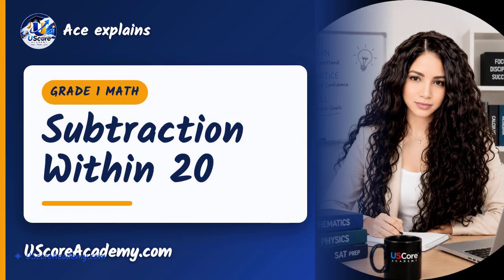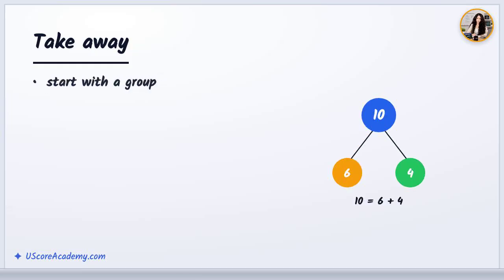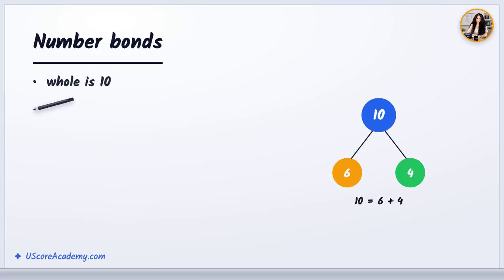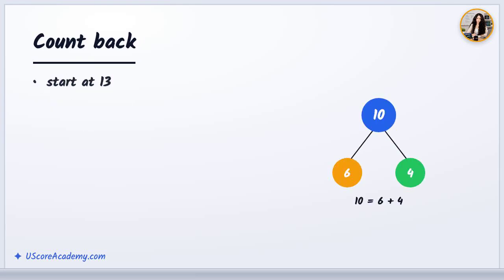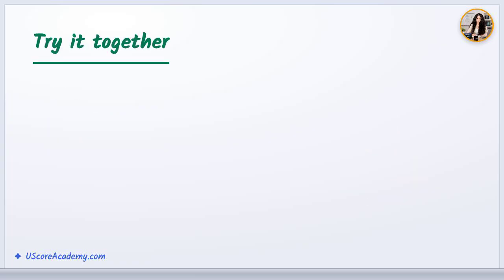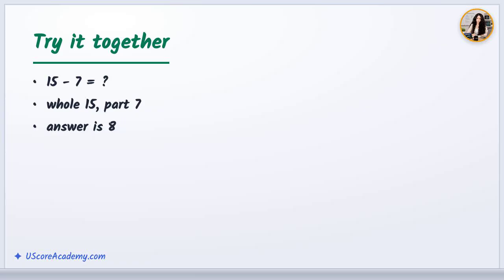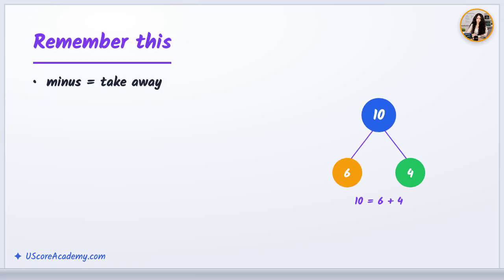Subtraction Within 20 | Grade 1 Math | UScore Academy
Subtraction Within 20 — explained step by step on the whiteboard by Ace, your UScore Academy tutor.

Taking away to find how many are left, using number bonds to help.…

📖 Grade-matched workbook: Let's Dive into Math! 1st Grade with Nitya the Octopus